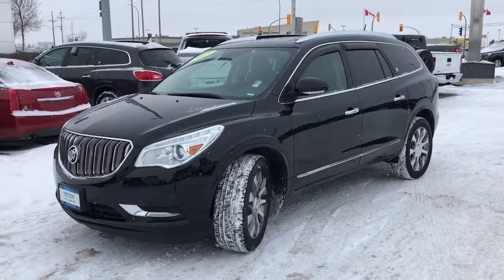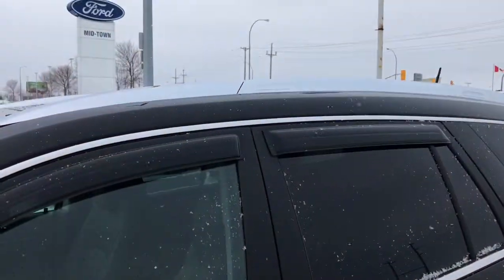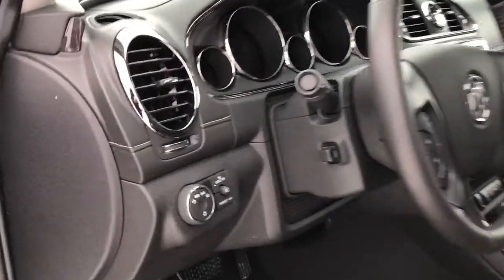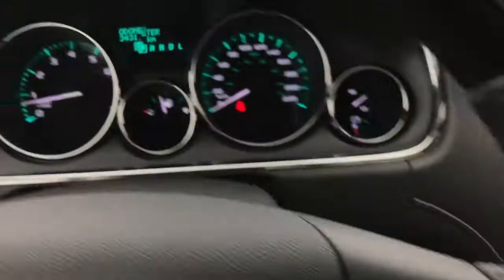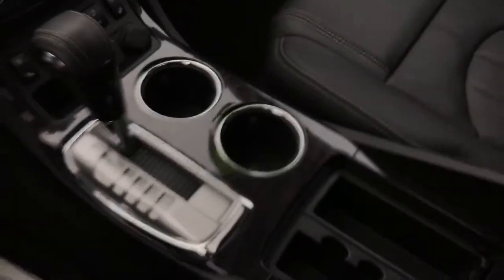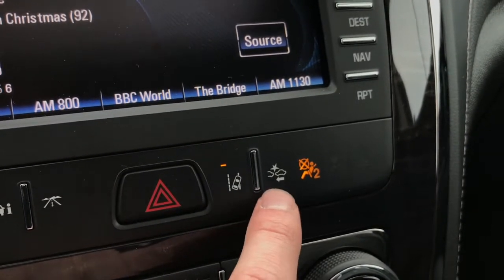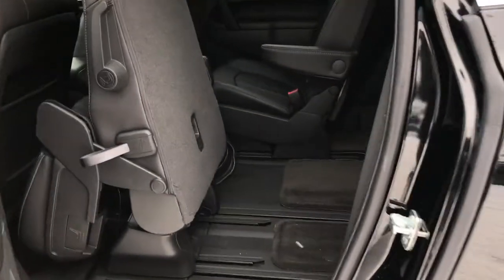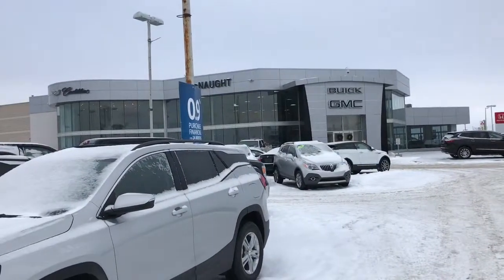2017 Buick Enclave Premium Bronze Edition Review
Looking for a spacious SUV? Look no further than our 2017 Buick Enclave Premium Bronze Edition! Coming in a beautiful Ebony Twilight Metallic exterior paint and paired with an Ebony Leather interior it is one gorgeous looking SUV. Not to mention the STUNNING 20" Chrome-Clad Wheels!! Powered by a 3.6L V6 engine mnd matched to a 6 Speed Automatic Transmission it will not only receive great fuel economy but will also reach highway speeds with ease! Stay warm this winter with Remote Start, Heated Front Seats amd a Heated Steering Wheel! In the summer months you can ride around in comfort and style just simply open up the Power Sunroof, turn on your Cooled Seats, punch in your destination into the Touchscreen Navigation system and blast the music from the Bose Premium Audio System! Now you probably think that we made a mistake with the kilometres of this Enclave but we didn't, there is only 33xx km! This vehicle is still basically brand new and still comes with Factory Warranty until October 24th, 2020 or until you reach 80,000km!!! You are basically buying a brand new vehicle for a better price! This Enclave has many other options as well such as Ultrasonic Rear Park Assist, Side Blind Zone Alert, Forward Collision Alert, Lane Departure Warning, Trailering Package and SO MUCH MORE!

Stock # 179871
Filmed by: Riley Choptuik

1717 Waverley St, Winnipeg, Manitoba R3T 6A9